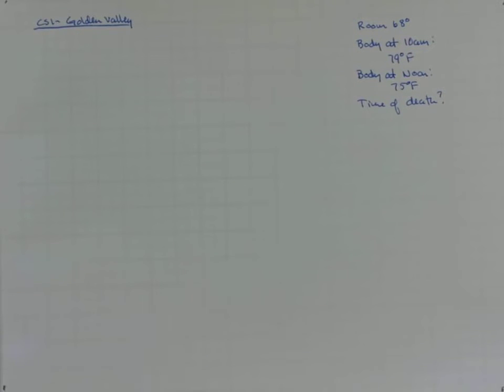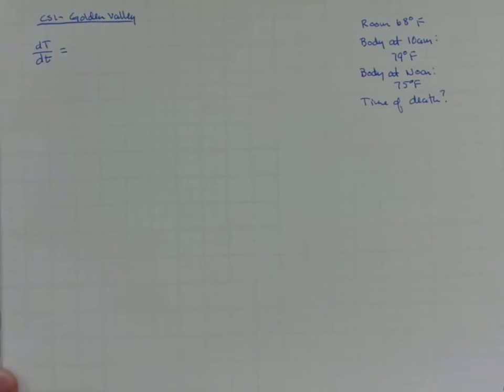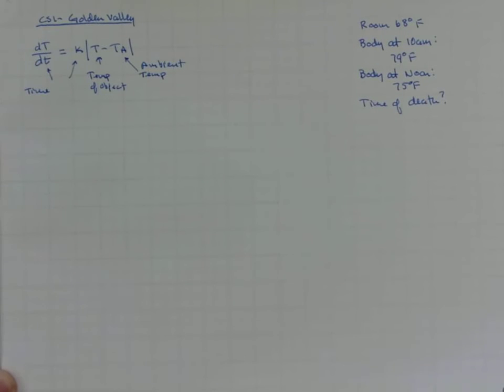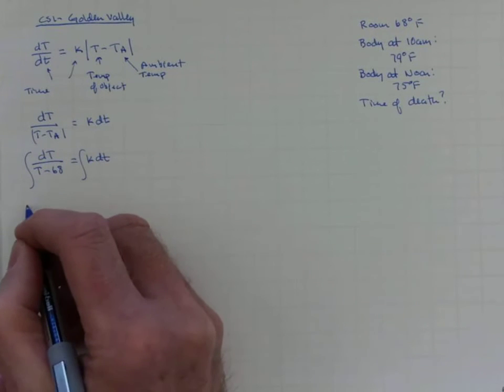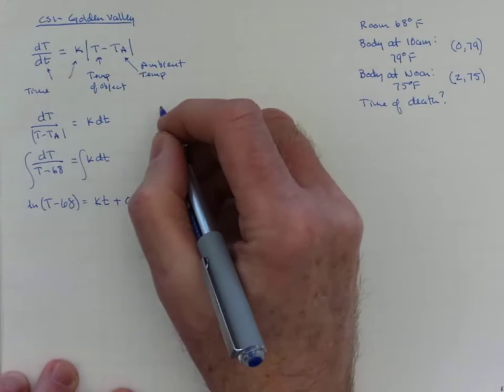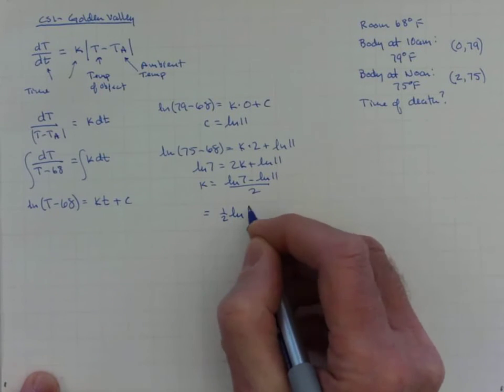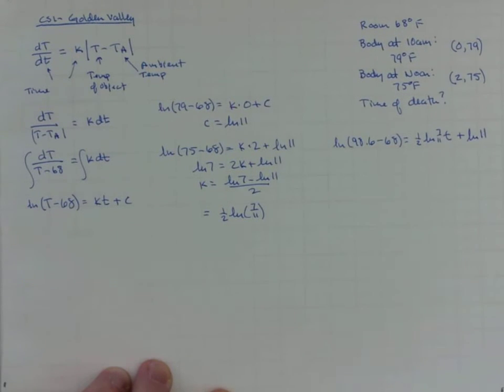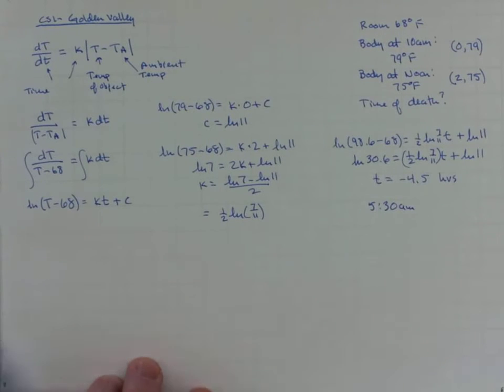CSI Golden Valley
Separable differential equation example using Newton's Law of Cooling.

0:00 The Problem
0:44 Newton's Law of Cooling
1:48 Solution of DEQ
2:47 Grunt Work